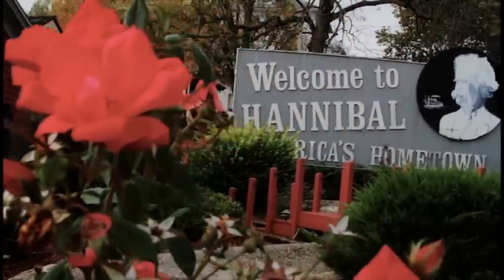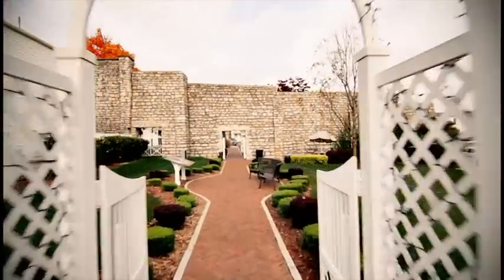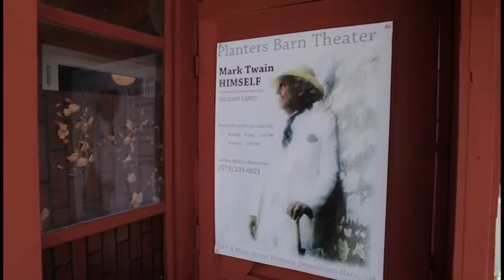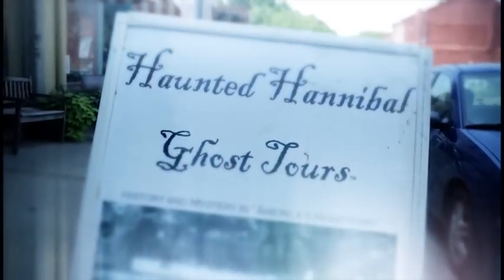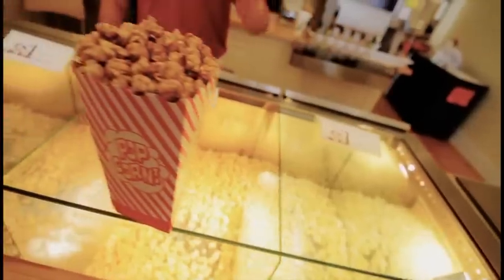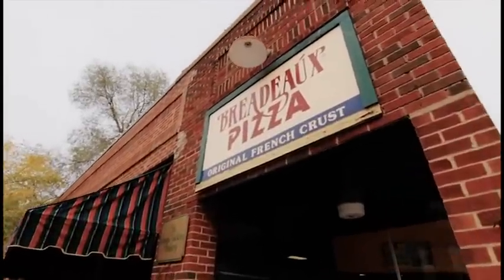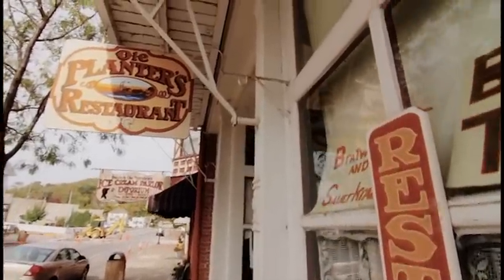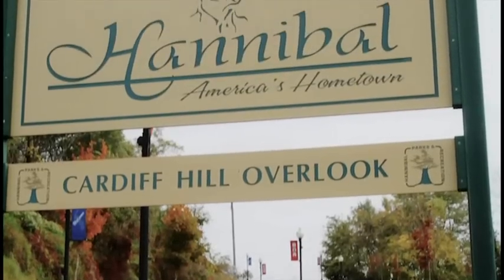Visit Hannibal 2011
Visit Hannibal, Missouri, America's Hometown!  The adventure of Mark Twain's day is alive and well.